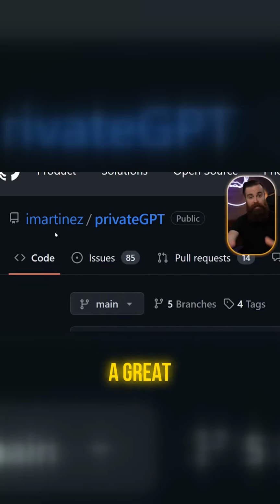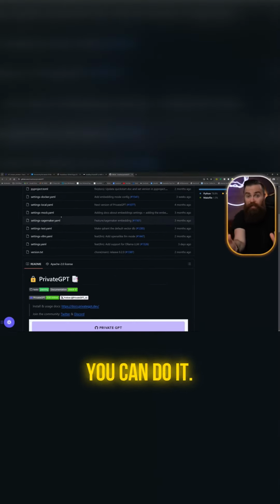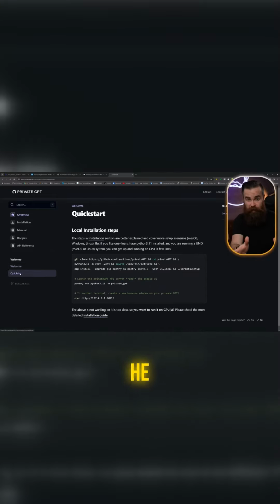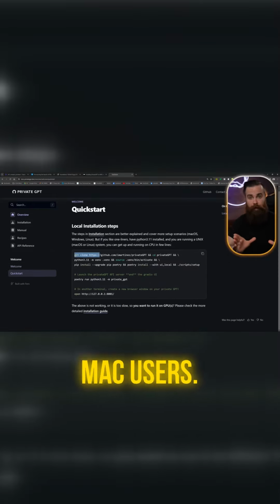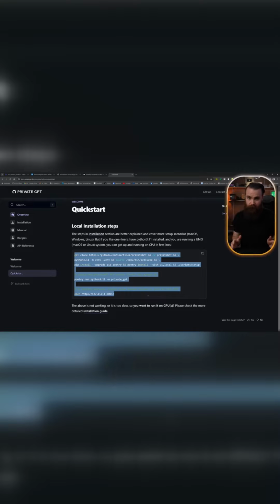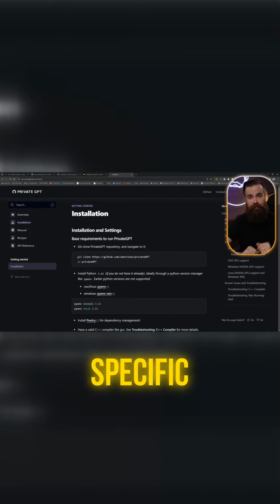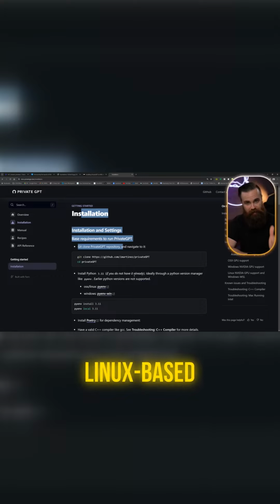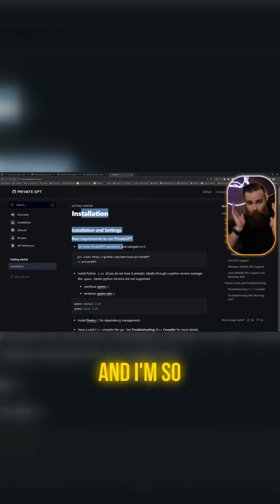Run Your Own AI (But Private) 🤖🔒 | The Clips Show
Welcome to The Clips Show!